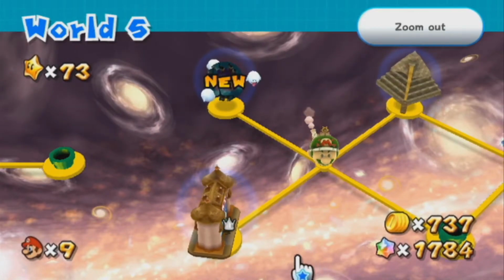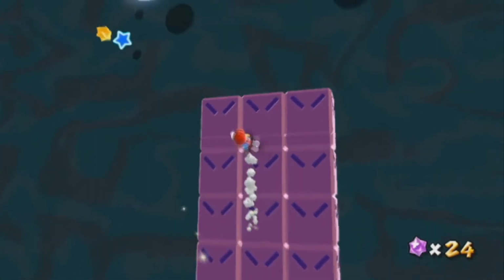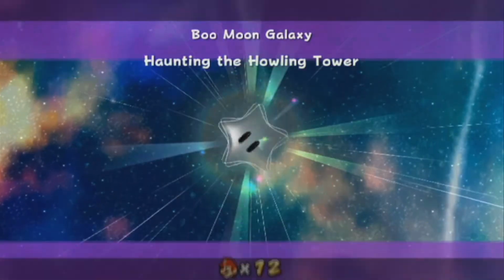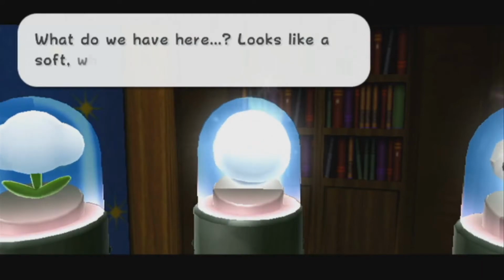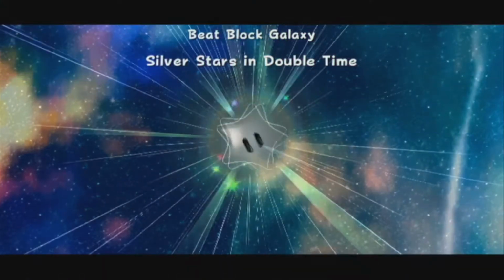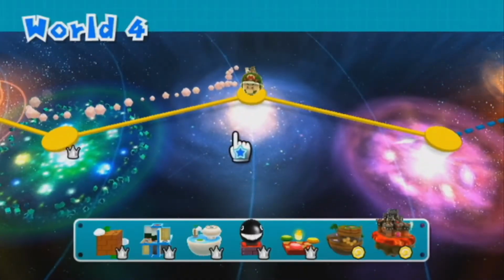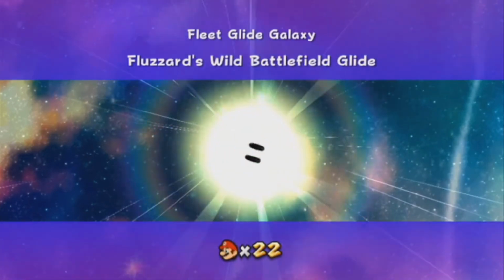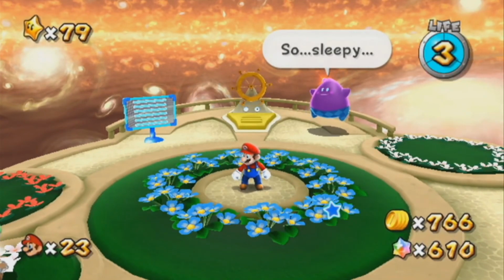Super Mario Galaxy 2 - Episode 16: Boos....Boos Everywhere!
We head into Boo Moon Galaxy and then take care of some previous stars before feeding the hungry luma